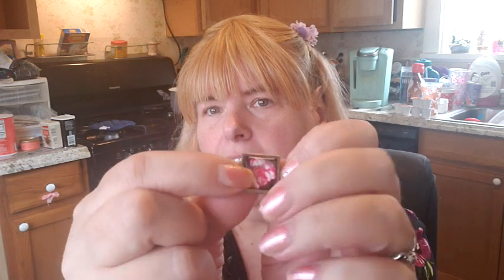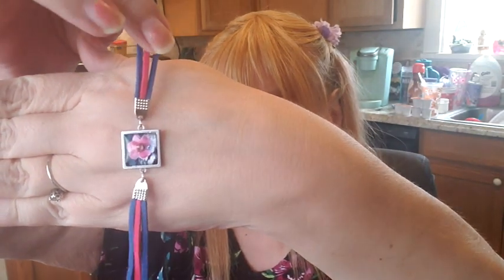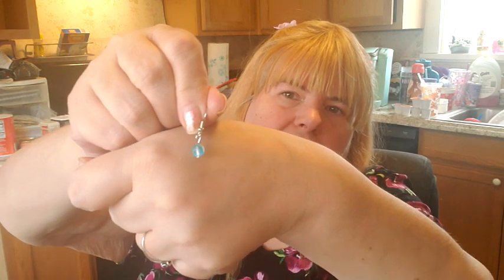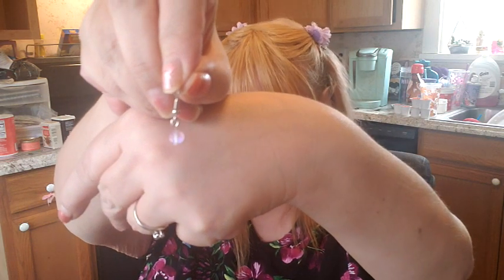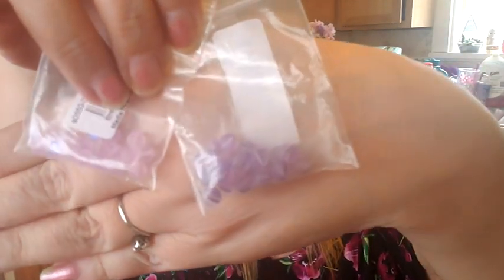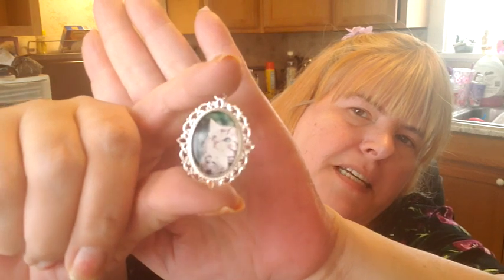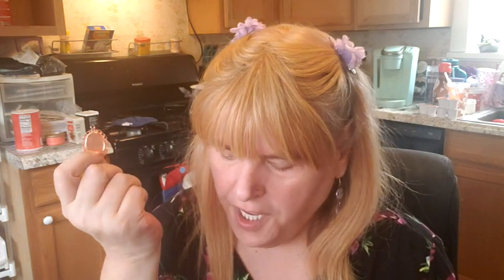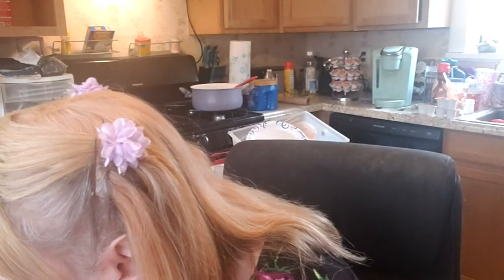Aliexpress Haul And Some Jewely Creations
Are You Interested In The Songs That I Have Wrote?  Find them here!